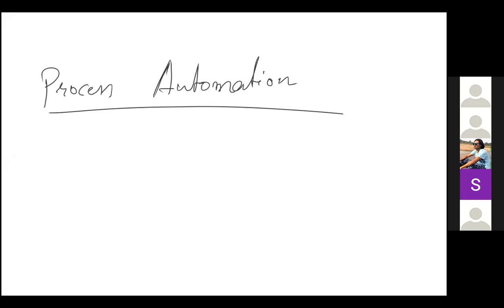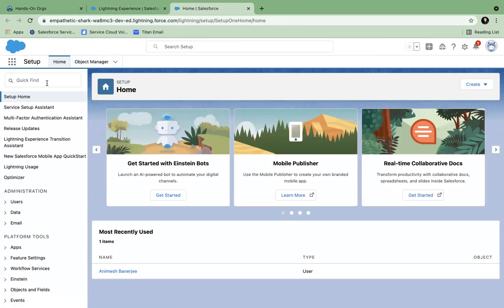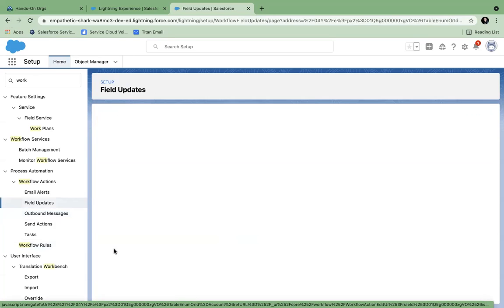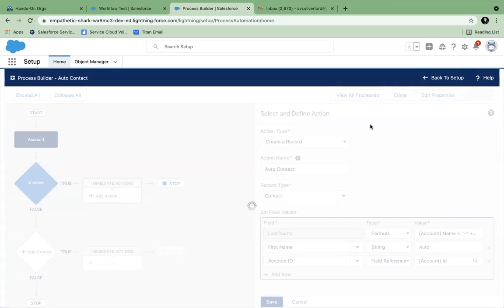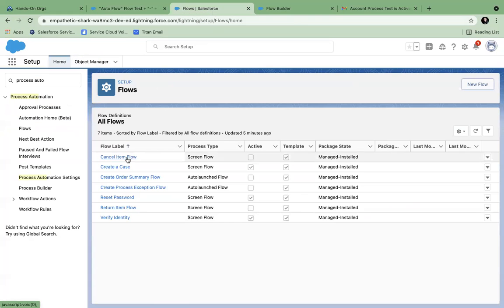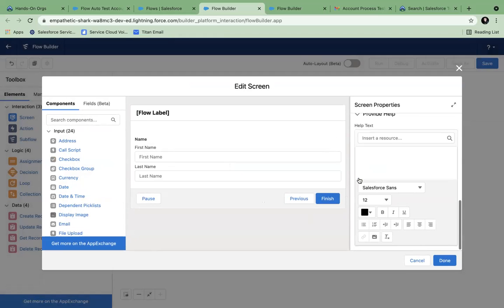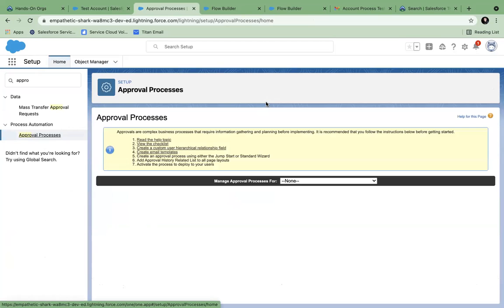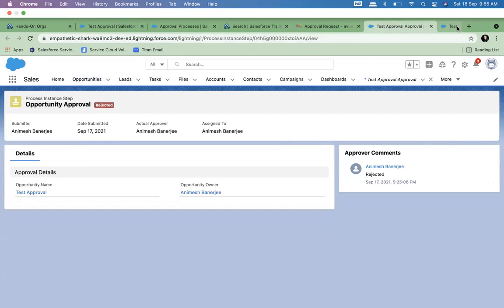Session 7 | Process Automations | Batch 14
Workflow
Process Builder
Flows
Approval process